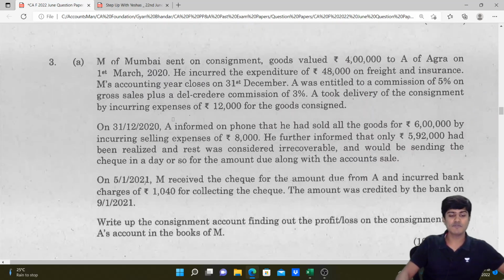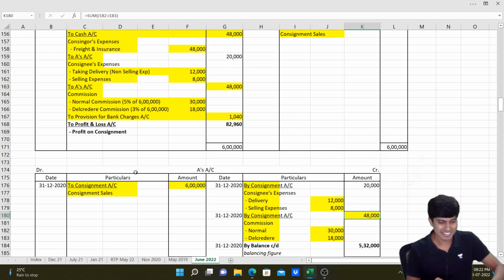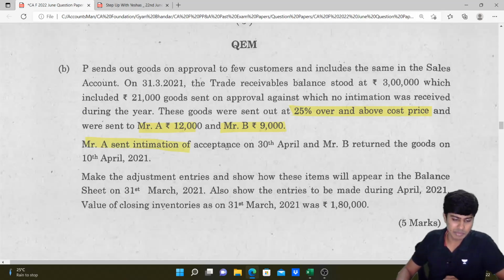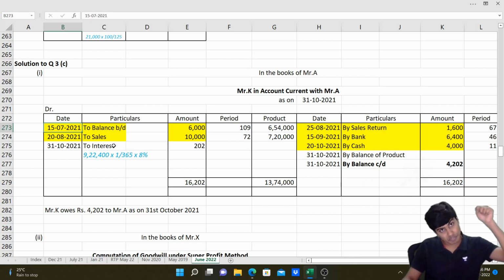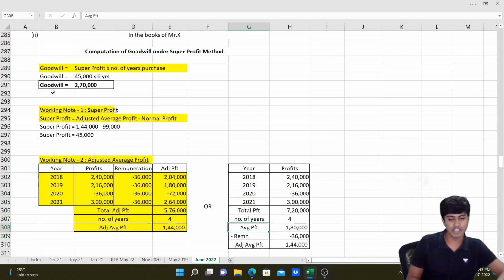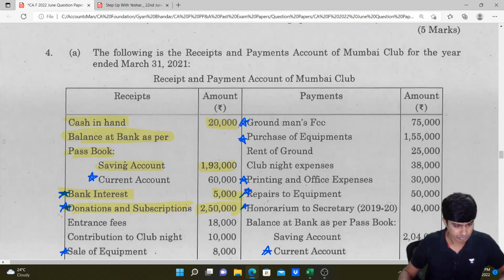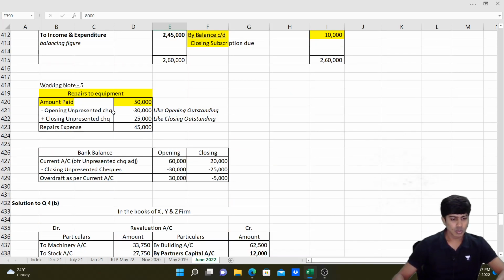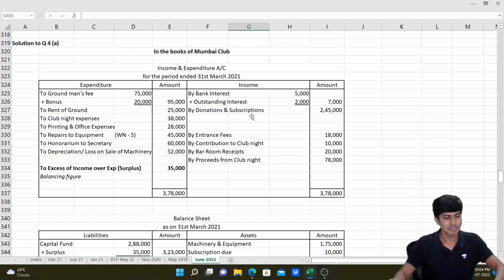June 2022 Solution Discussion | Part 2 | CA Foundation | CA Rajavardhan